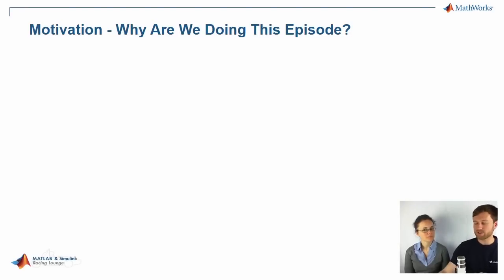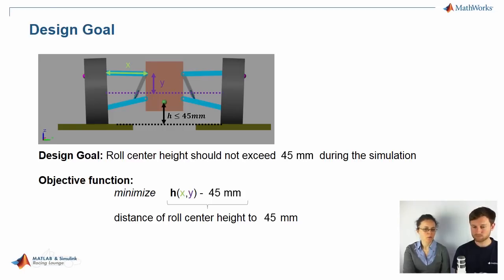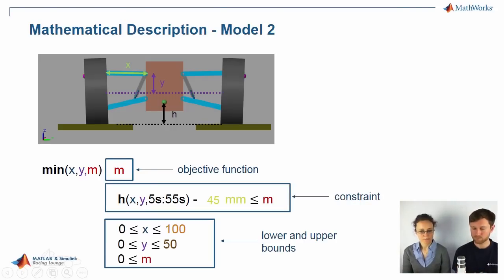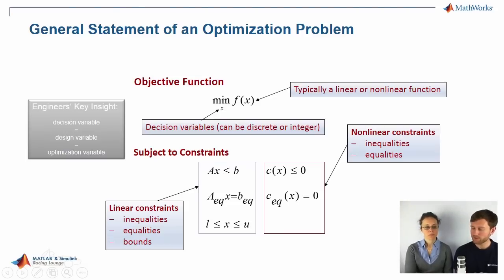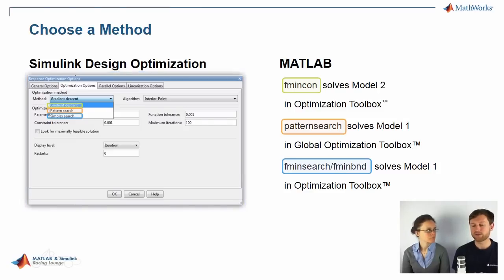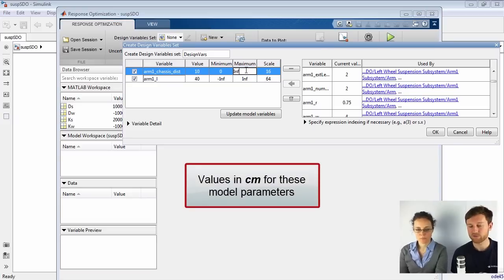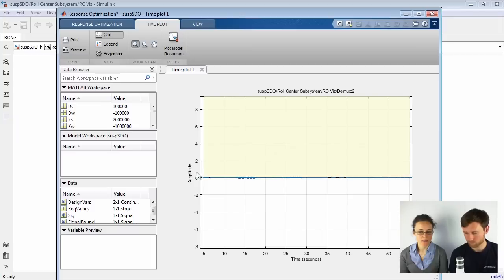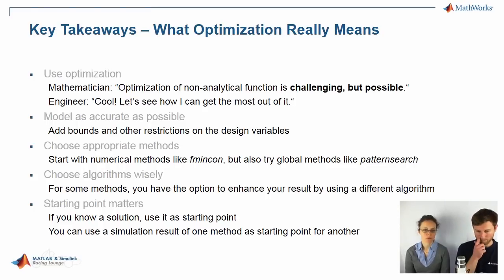Design Optimization: What's Behind It?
Sarah Drewes and Christoph Hahn of MathWorks set up an optimization task for a suspension assembly in Simulink Design Optimization™. They look at the mathematics involved and share best practices to obtain optimal results in an efficient manner.
The underlying models are available on MATLAB Central File Exchange. Starting from there, an optimization problem is setup in a mathematically rigorous manner. Two different formulations are discussed as well as the relevancy for algorithms to solve the system. To support that, Sarah and Christoph show a simple demo that graphically illustrates how a smart choice of algorithm and method can prevent users from finding local optima instead of the global optimum. With regards to the suspension model, they go through the full workflow of setting the optimization problem up in Simulink Design Optimization, followed by choosing the appropriate solver to converge to the desired result in timely manner, and assessing the final results.